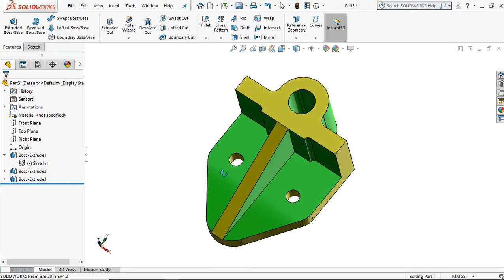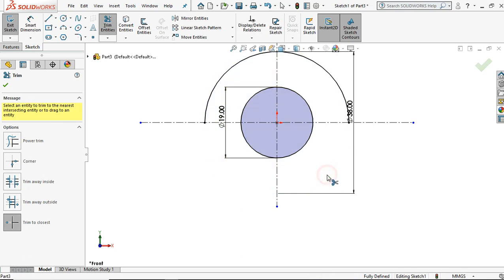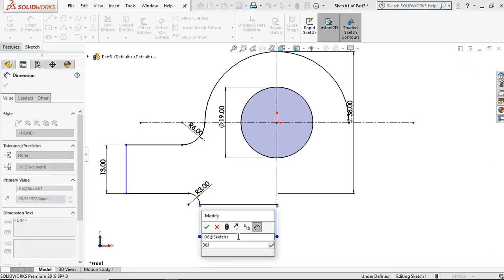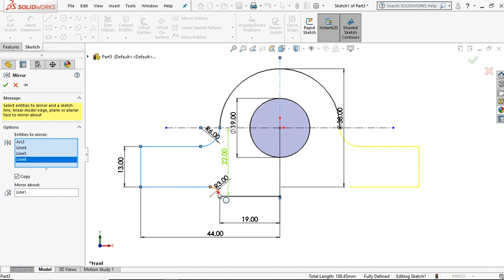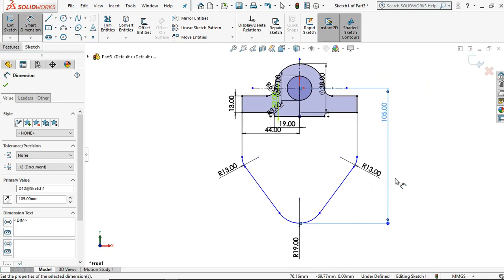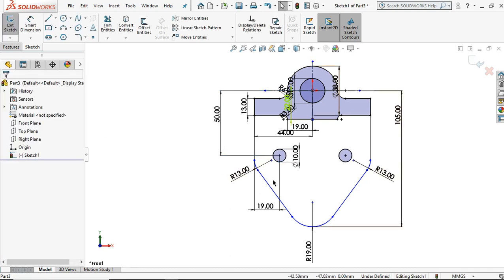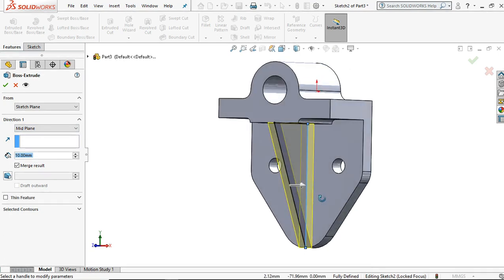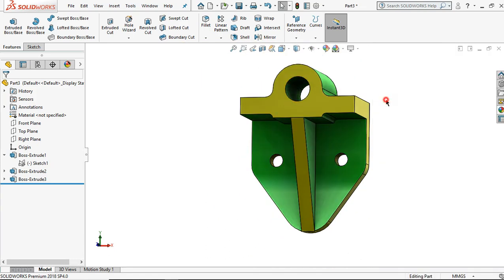Solidworks Tutorial: Exercise #61 (Support bracket)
Hello guys..., welcome to Let‘s Design channel.
In this video I‘ll share tutorial for exercise #61 (Support bracket).